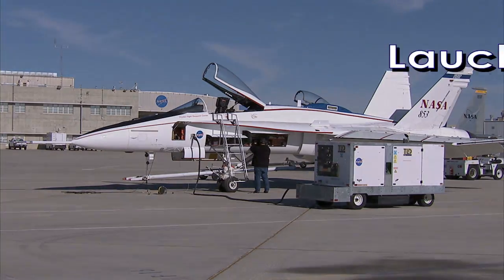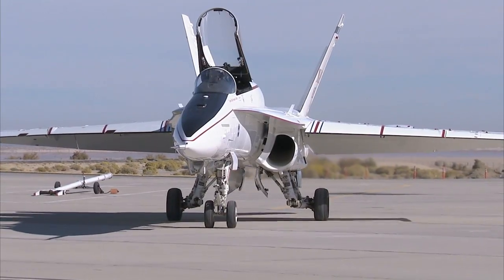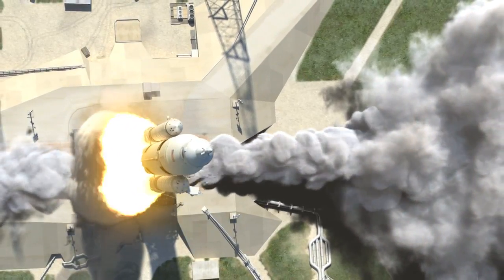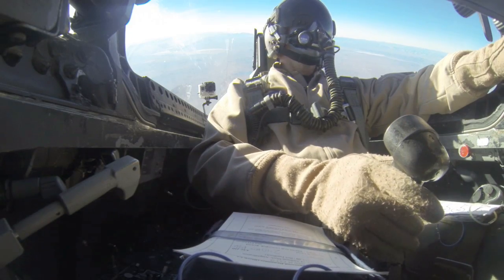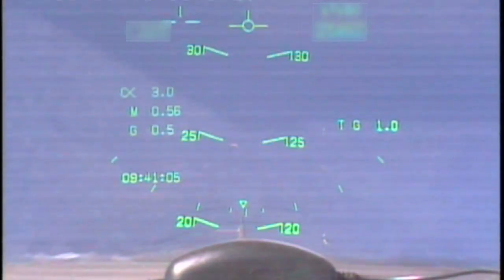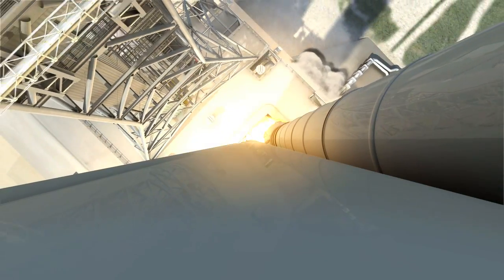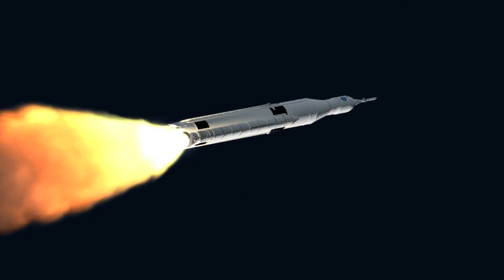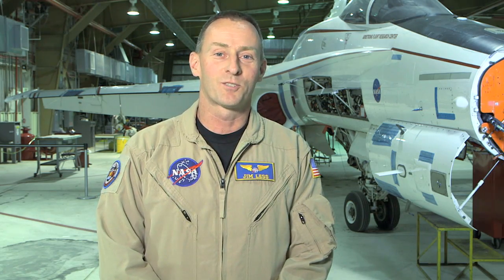Real Martians Moments: Advanced Research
Jim Less is a test pilot at The Armstrong Flight Research Center. F-18s are used as full-scale advanced systems testbeds, part of the Launch Vehicle Adaptive Control, (LVAC) test flights. LVAC, is just one of the stepping stones in NASA's journey to Mars.